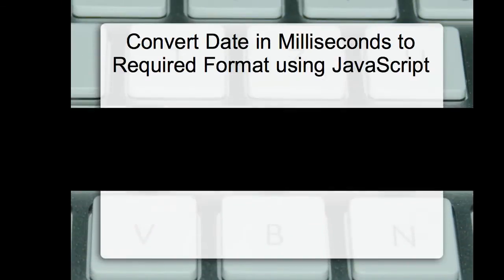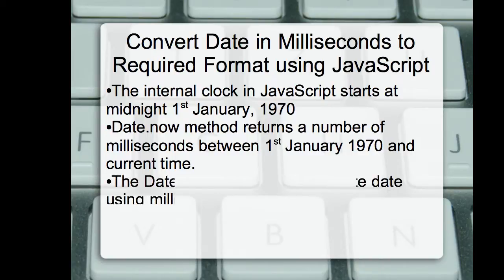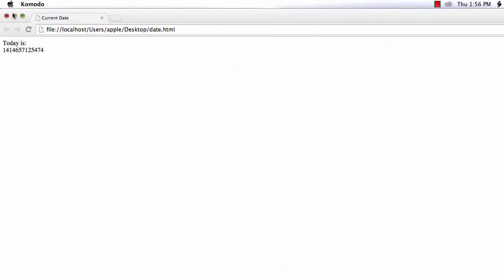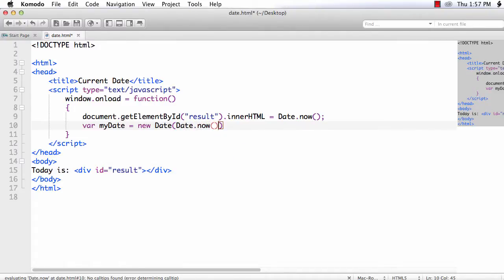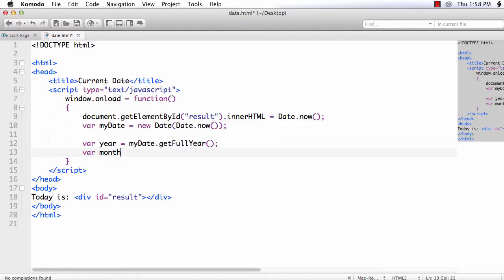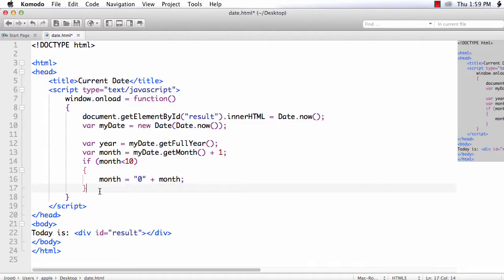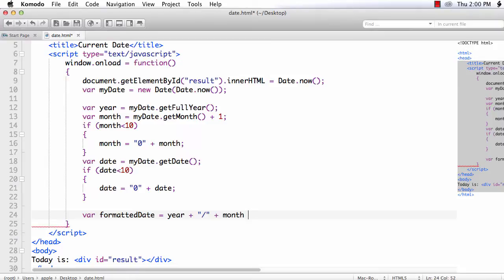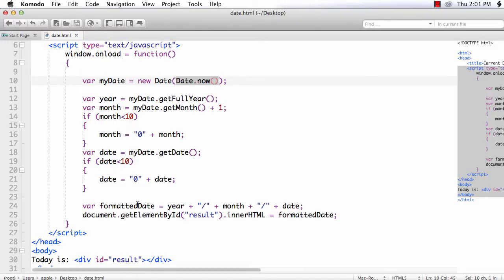JavaScript: Convert Date in Milliseconds (Date as a Number) to Readable Date Format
How can you convert Date in number format to normal Date format? You might have used the Date.now method expecting current date value. But you might have surprised to see a number instead of a date. The Date.now method returns the number of milliseconds between midnight January 1st 1970 and the current date and time. In fact, the internal clock in JavaScript starts at midnight  January 1st 1970. So if you want to see that number in actual date format, that is the readable date format, you have to convert it using JavaScript Date methods.

In this tutorial, we are going to see how we can convert date in number format to date in readable format. Create a variable and use the Date object to initialize the current date value. The Date object allows us to initialize the current date using the number of milliseconds value, that is var myDate = new Date (Date.now()) is allowed. We can get the  year, date and month with the help of  getFullYear() (returns current year), getMonth() (returns number of the month as zero-based, that is for January, getMonth() returns 0, for February getMonth() returns 1 and for December, getMonth() returns 11) and getDate (returns current date) methods. Once we are ready with the year, month and date values, we have to just display it in the required format.